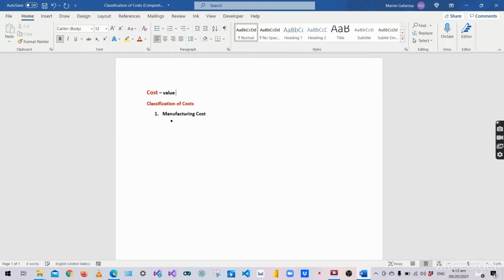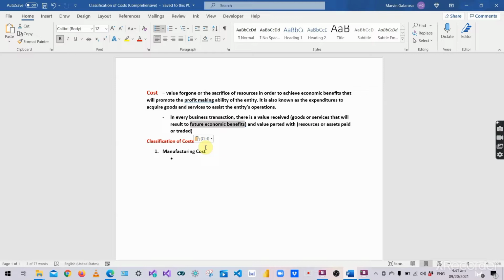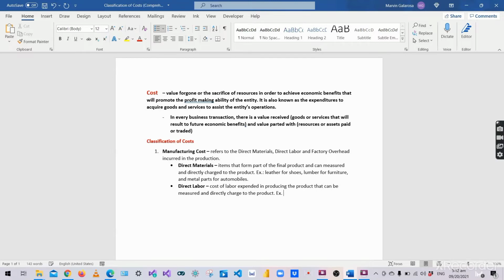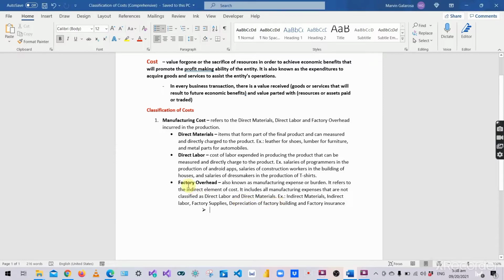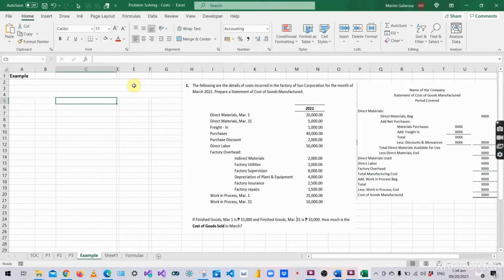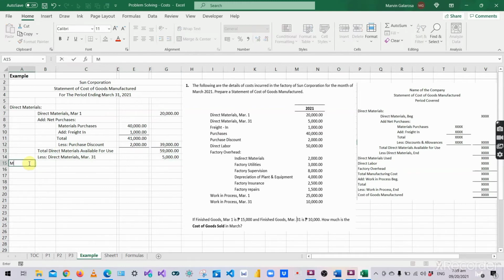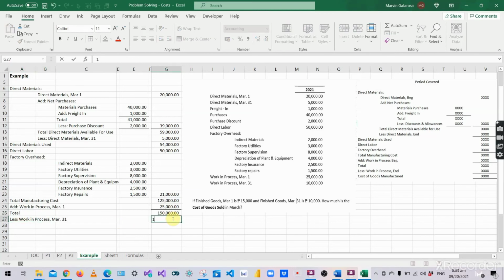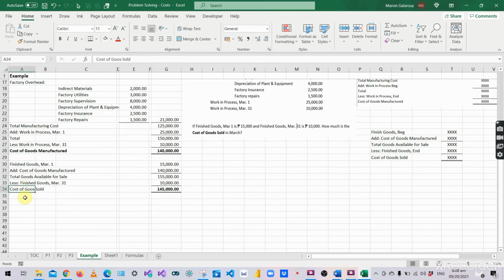Lesson 2 Classification of Costs Part 1